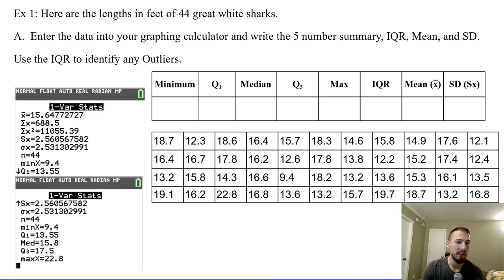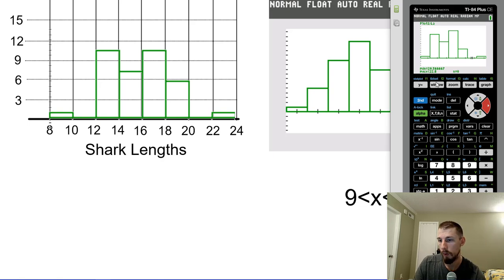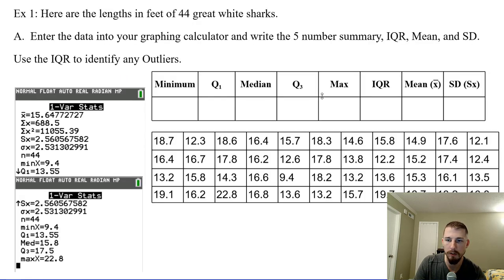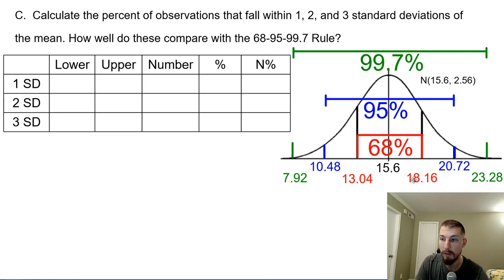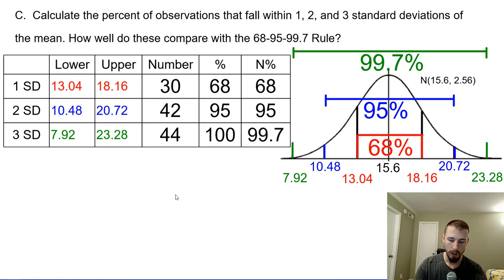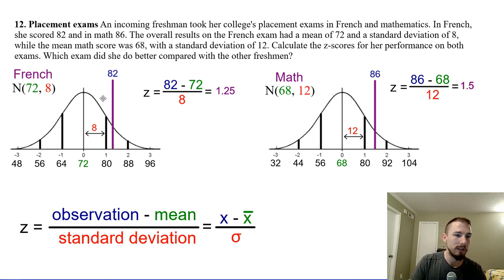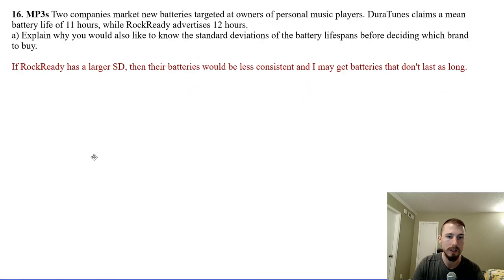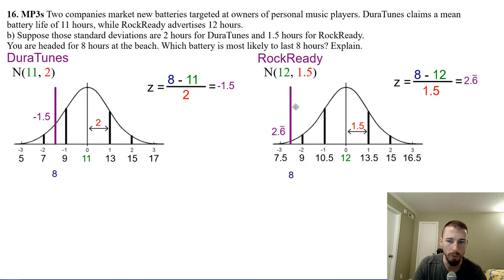5-2 Empirical Rule